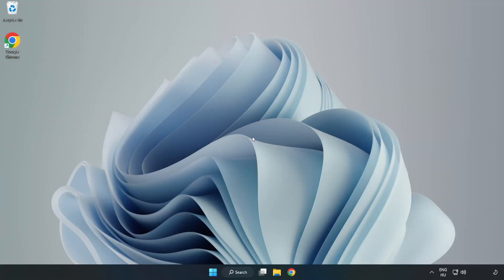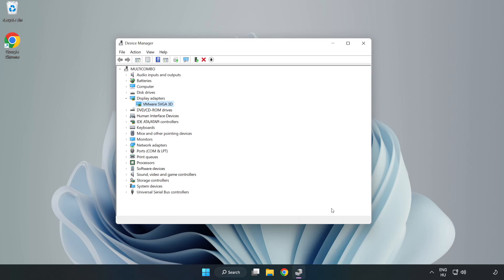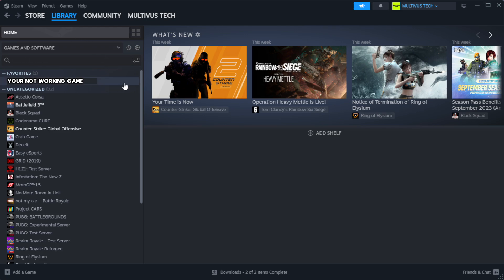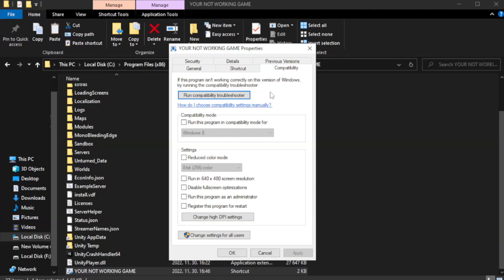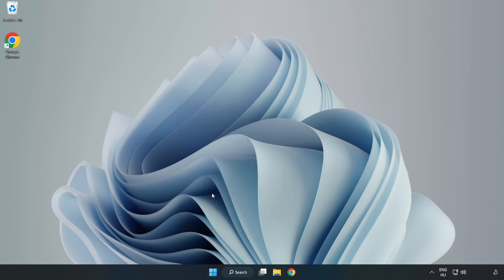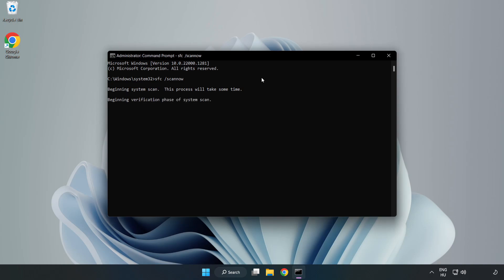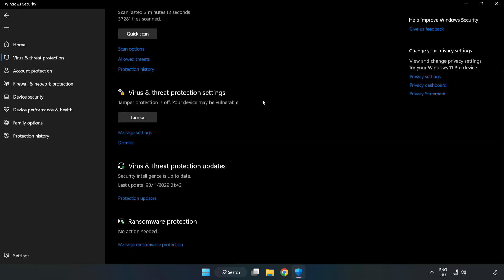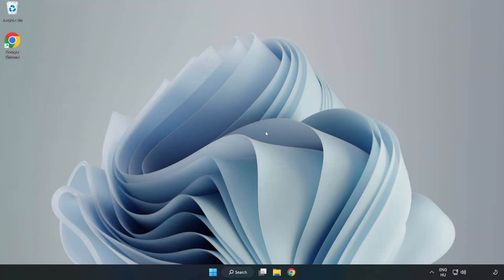How to FIX DRAGON BALL Sparking ZERO Crashing / Not Launching!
I'm going to show How to FIX DRAGON BALL Sparking ZERO Crashing / Not Launching!